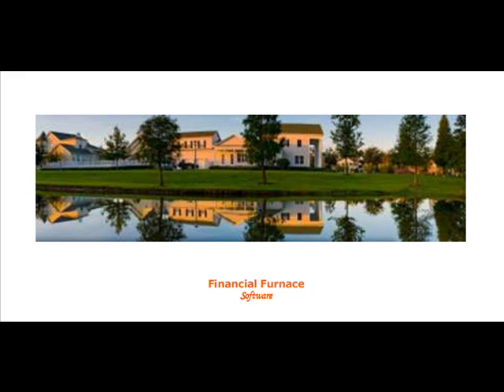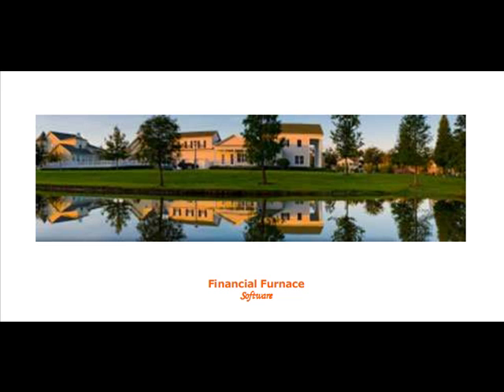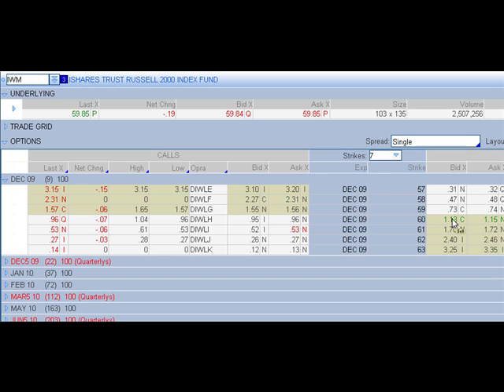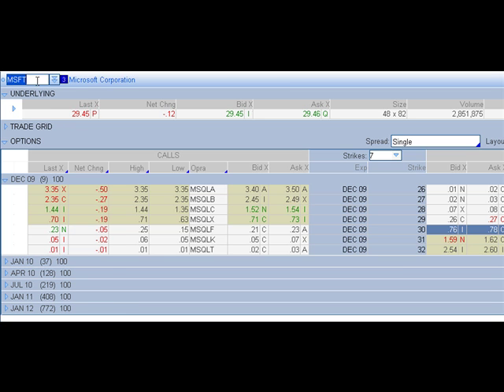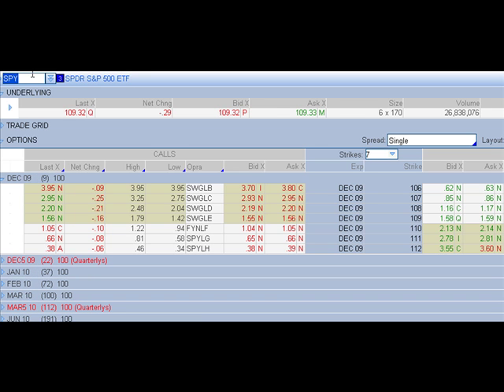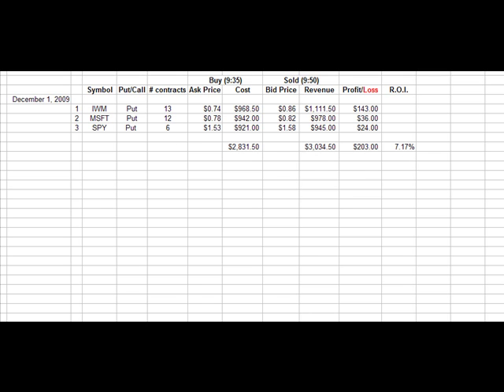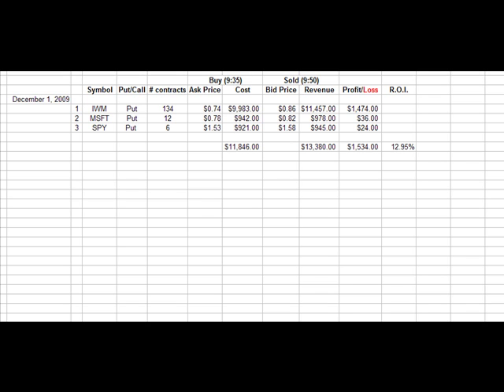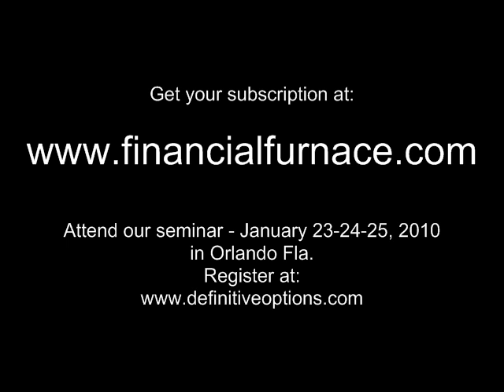Premonition_December9_09.mp4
A 15-minute workday today for better than 7% ROI.  Watch this to see it happen.  Get your own access to the software